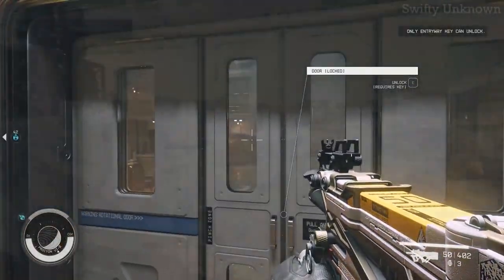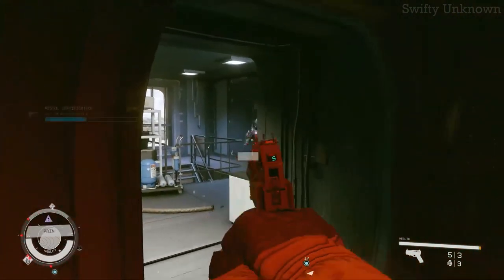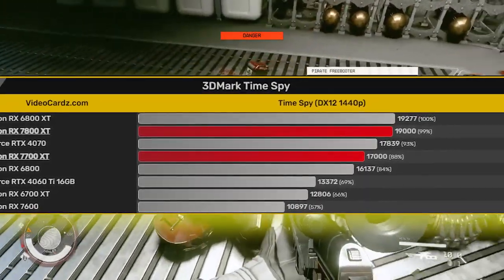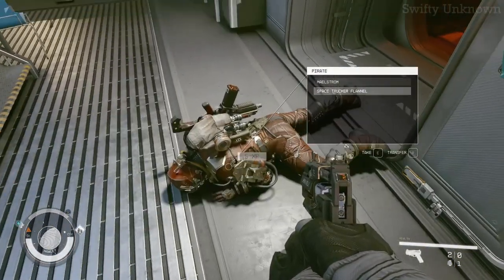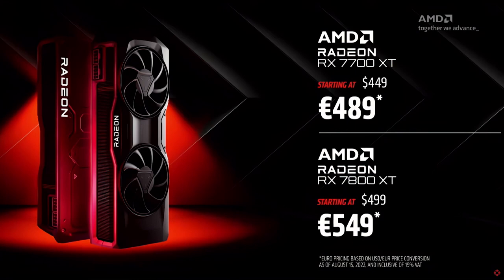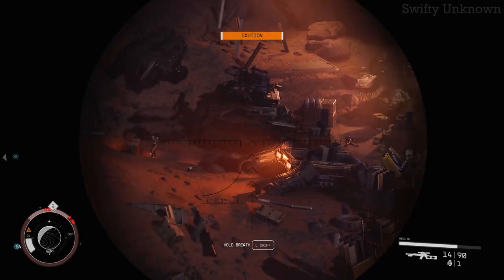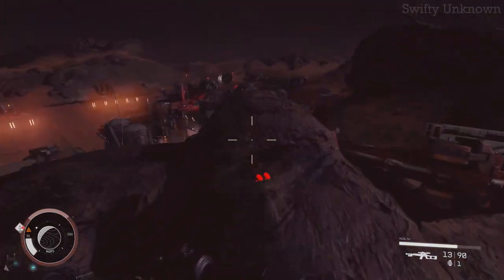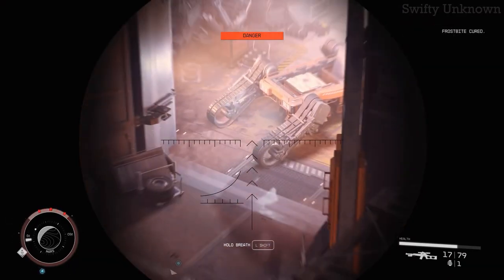AMD RX 7800 XT and RX 7700 XT Leaked Benchmarks | New Budget Kings 👑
Hey so today we're looking at the Leaked Benchmarks of the AMD RX 7800 XT and the AMD RX 7700 XT vs RTX 4060 TI and RTX 4070

🔰🔰 Links 🔰🔰
🔥 RTX 4090 Gaming PC

Timestamps
00:00 Intro
00:30 AMD FSR 3
00:55 RX 7800 XT Timespy Benchmark
01:27 RX 7800 XT vs RTX 4070
02:33 RX 7700 XT
02:55 RX 7700 XT is actually RX 6800
03:38 Thoughts